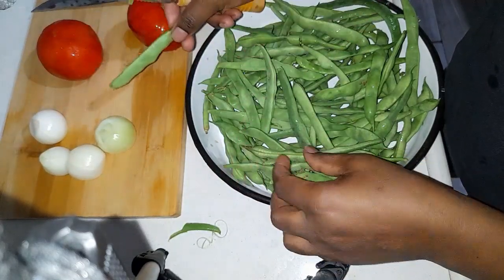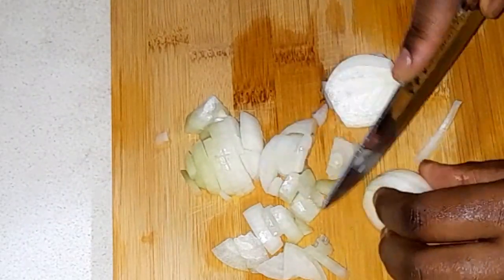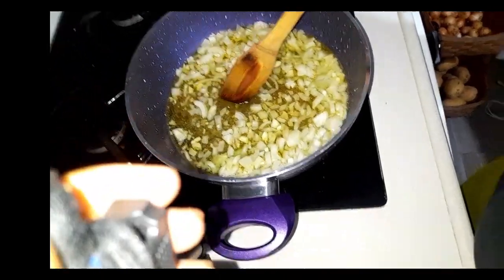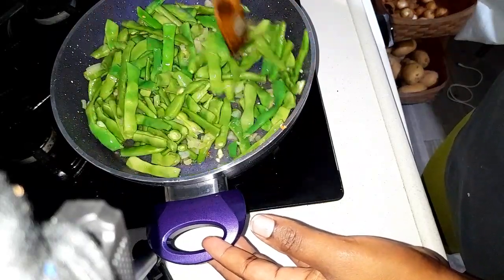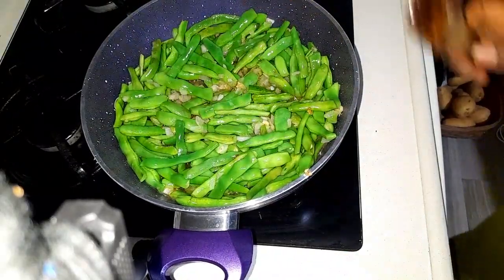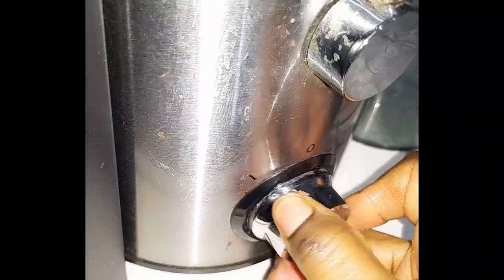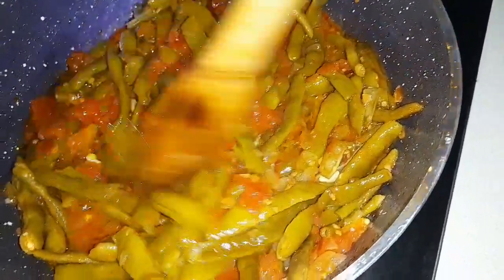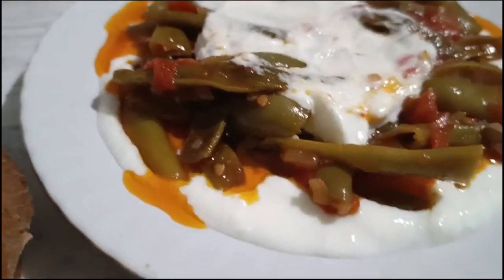Kenyan cooking Turkish food called Taze Fasulye.